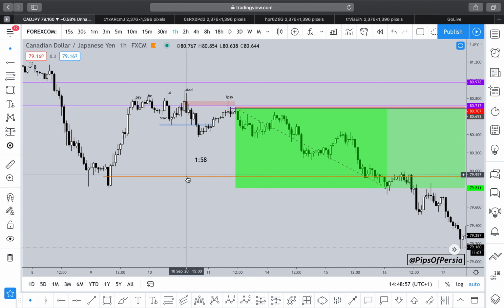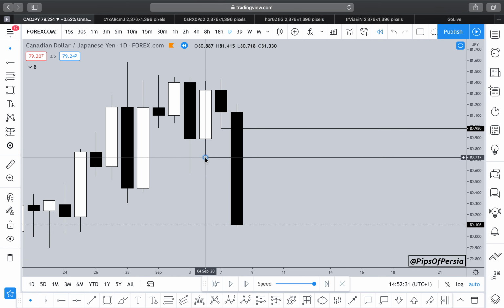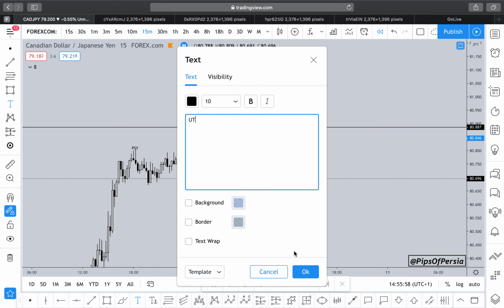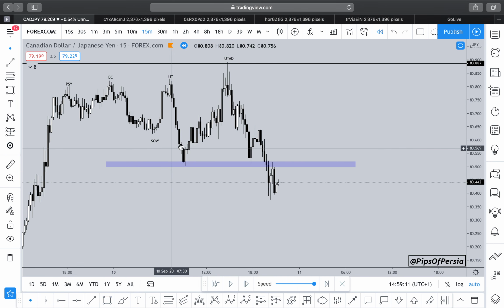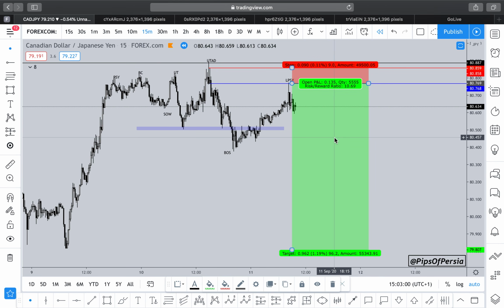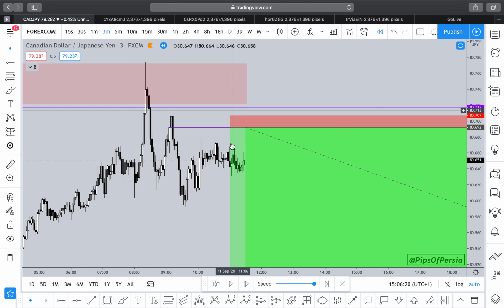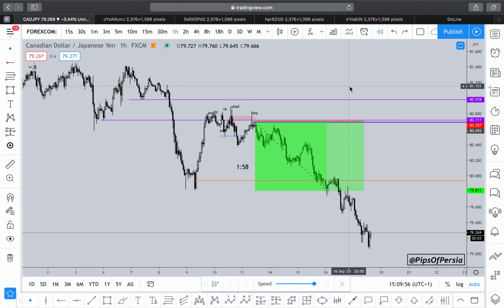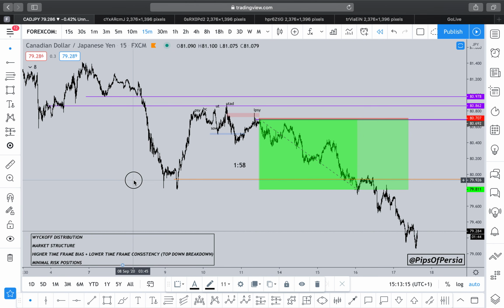1:58 R:R breakdown on CADJPY ‼️ (Wyckoff Distribution)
GOOOOOOOD MORNING GOOD AFTERNOON GOOD EVENING ...
Since that got cut off from the start of this video...
oh well... hope you gained value!

Wyckoff DISTRIBUTION + insane risk to reward ratios!

PipsOfPersia going through CADJPY during the week commencing Monday 14th September 2020. This is a case study - to be able to see in action the cycles and schematics the market forms which screams a certain directional bias. Once you understand this, you will understand true structure and bias!

*ALL SETUPS GIVEN ARE MY OWN PERSPECTIVE OF THE FOREX MARKET AND BY NO MEANS REQUIRE ANY ACTION. USE ONLY AS EDUCATIONAL PURPOSES. TRADING INVOLVES RISK AND YOUR CAPITAL IS AT RISK.*

Let me know when you find examples similar to this!